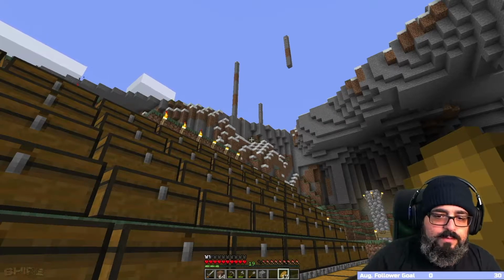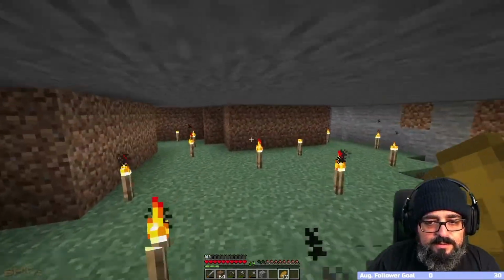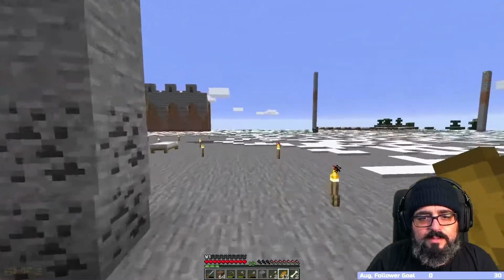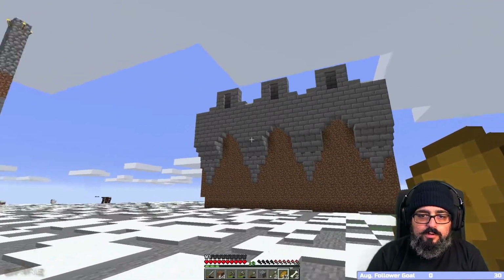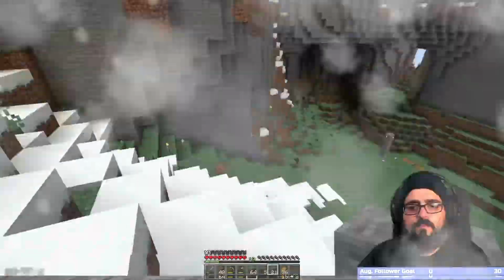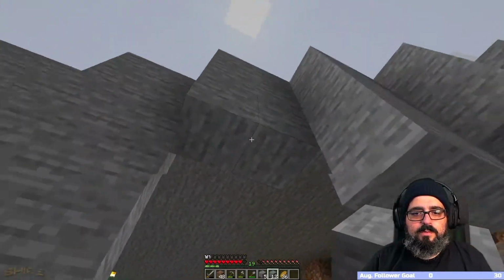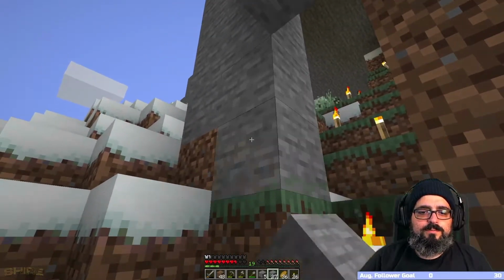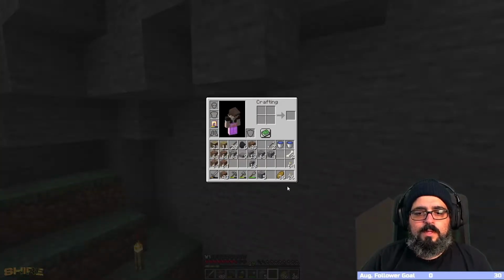Blockshire Minecraft - Episode 9 - Machicolations and Facsias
This is an new Minecraft series I will be posting on the YouTubes - I was watching Phaze58 streaming Minecraft on Twitch and discovered he was playing on a private server called Blockshire. I asked if I could join that they graciously allowed be to become part of the community!
I will be posting episodes of my escapades on Blockshire!

noumenal_angel

Aquarakaiba

Draesham

ISRC: USUAN1100403